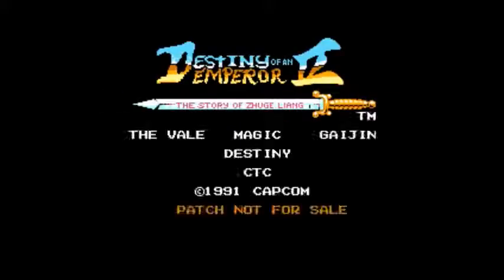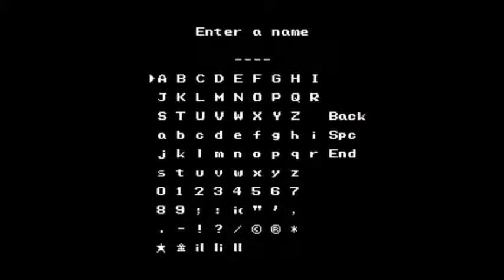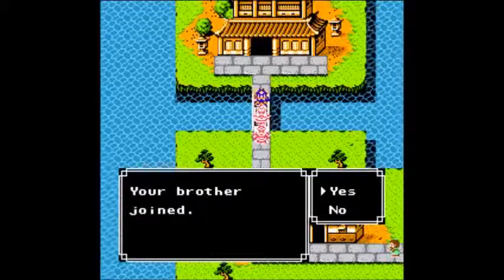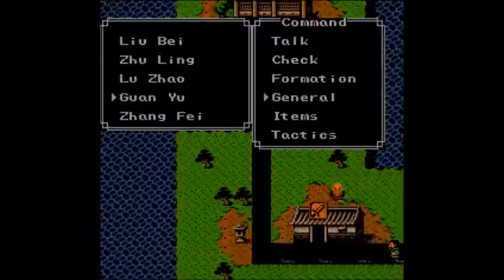365 Days Of The Nes - 190 Destiny Of An Emperor 2 The Story of Zhuge Liang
Destiny Of An Emperor is an excellent game and the sequel did everything right when it comes to adding to an already solid gaming experience.